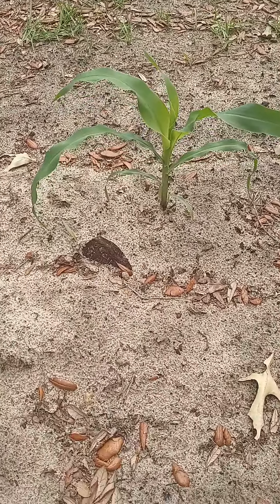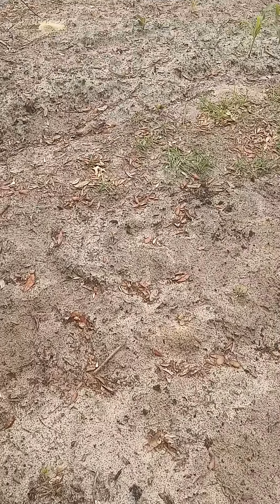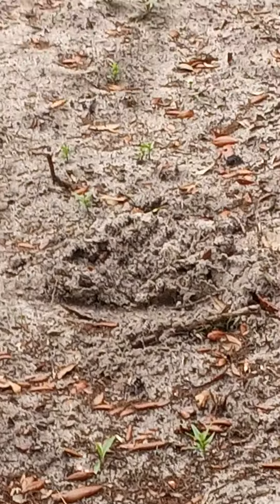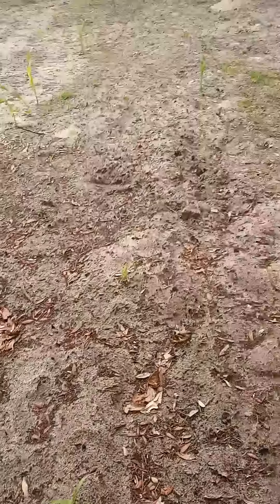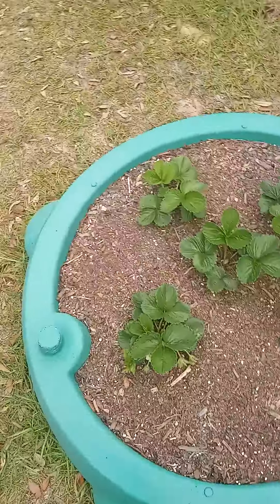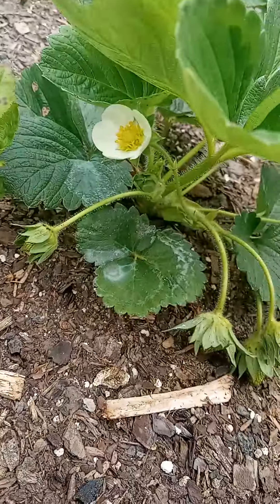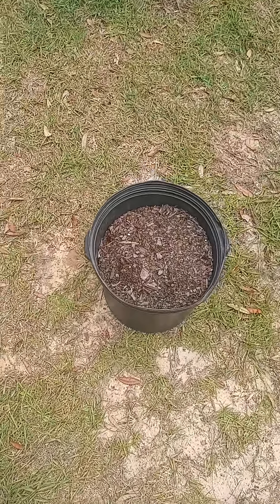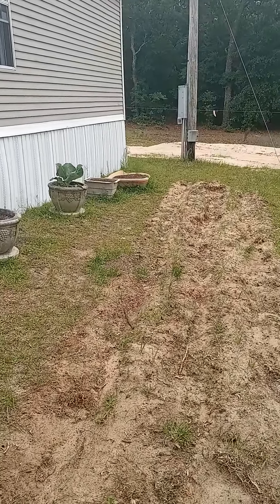My garden in full